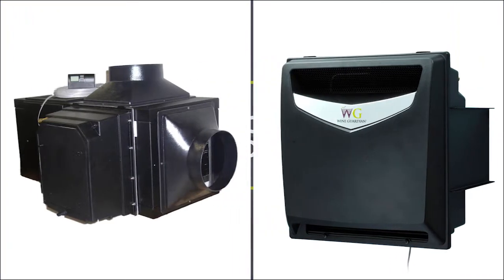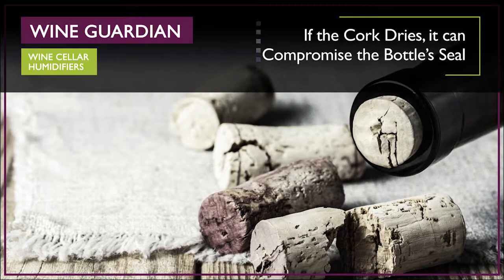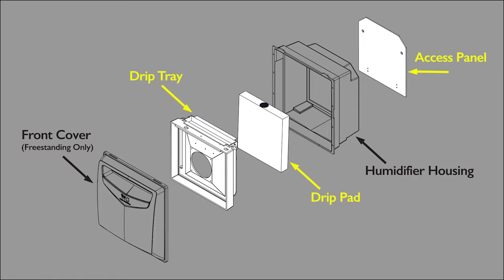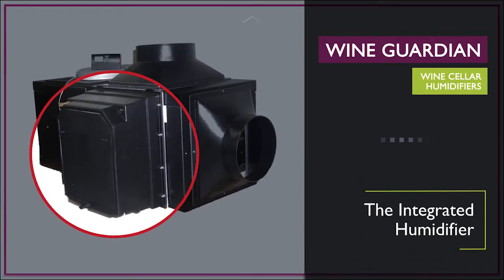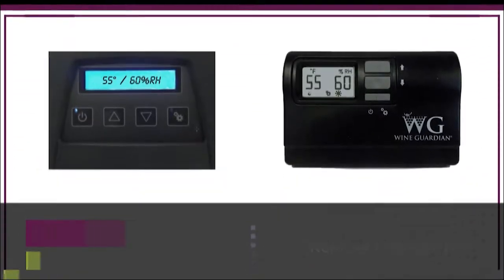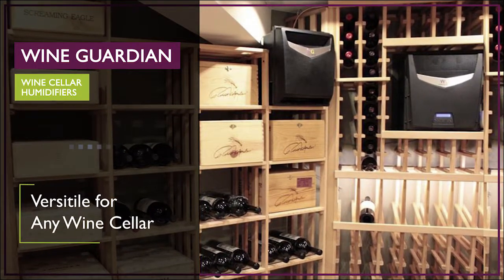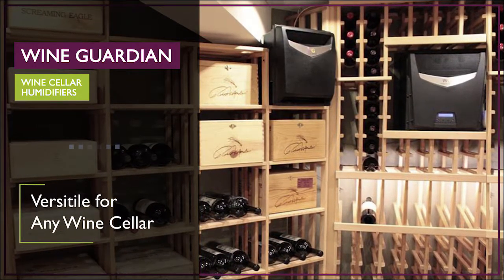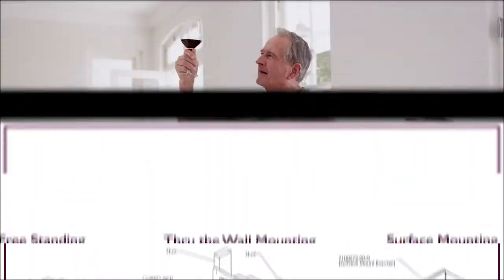Wine Guardian Humidifiers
Wine Guardian Humidifiers provide optimal humidity control for you wine storage application.